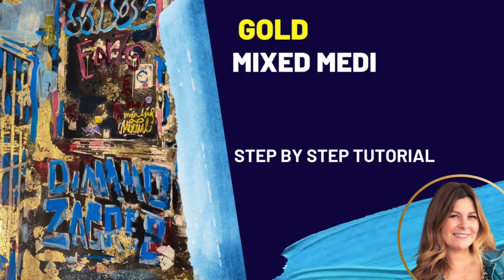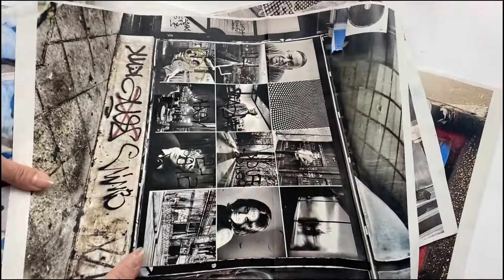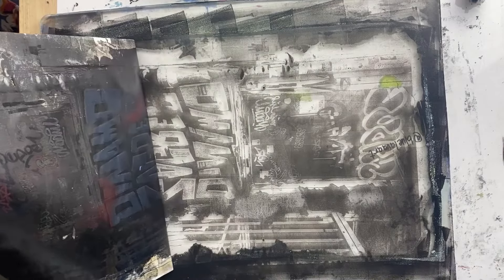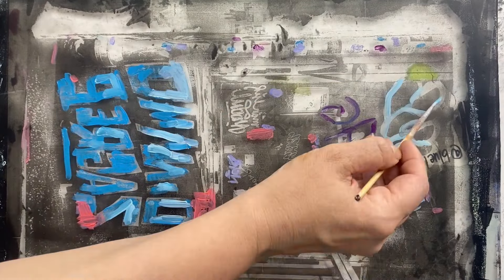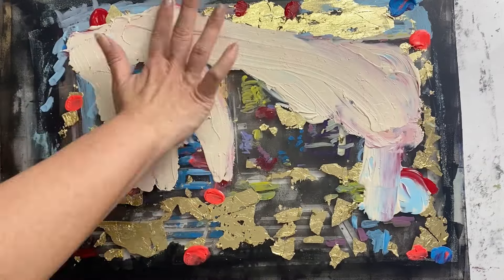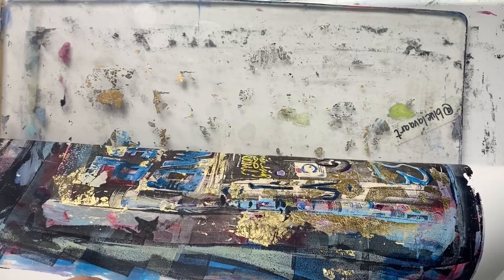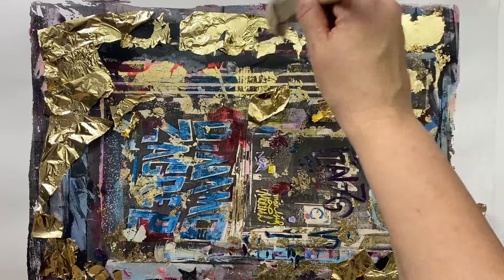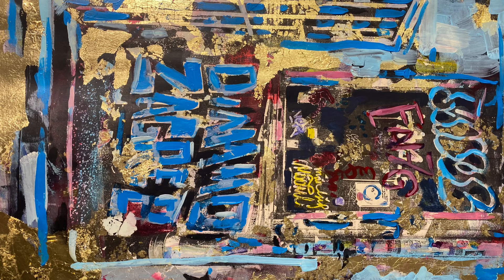Gold Leaf Gelli Plate Mixed Media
Sales of my art through Saatchi, include shipping and Saatchi's Commission. These are all art supplies she uses and highly recommends.

Shorts, art supplies, paint, art teacher, art education, ib art, fine artist,
Italy, Florence